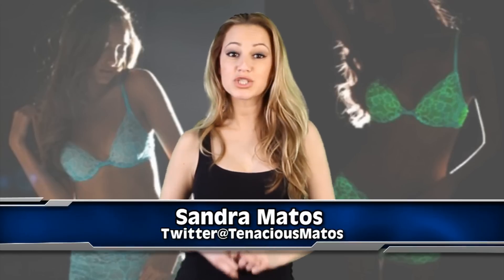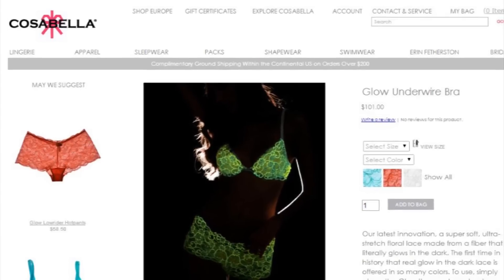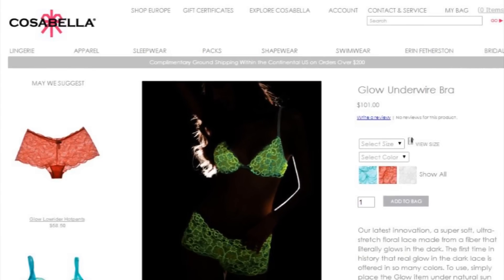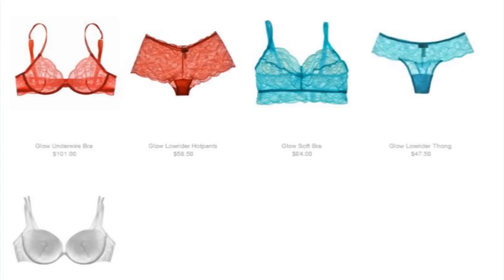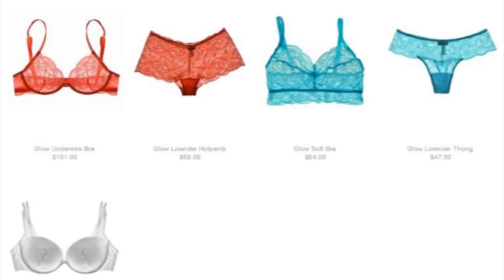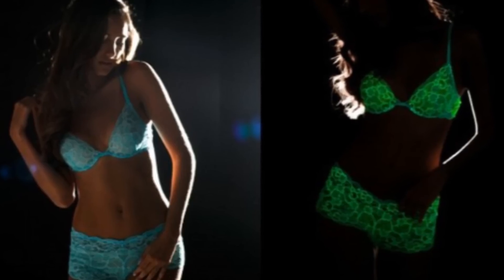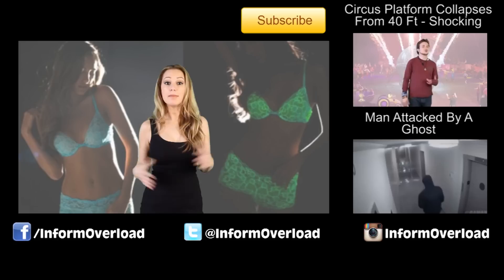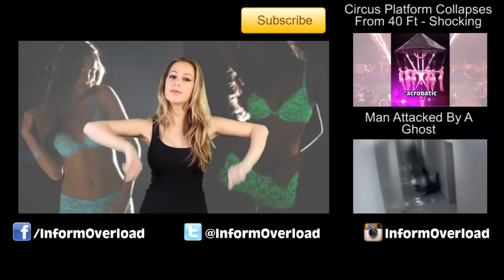Glow In The Dark Underwear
Luxury Italian lingerie label, Cosabella, has come up with an innovative new way for its customers to make an unforgettable bedroom reveal - glow-in-the-dark underwear.